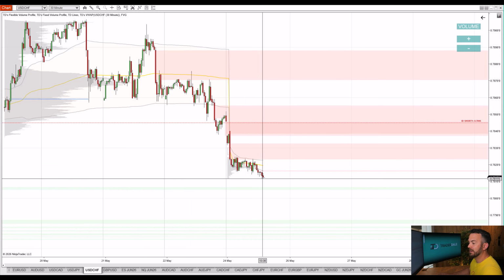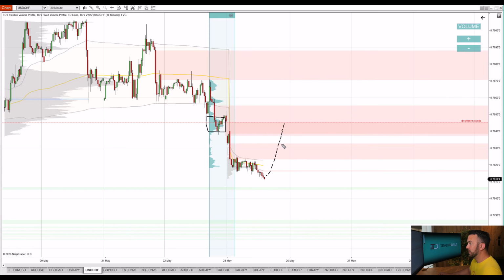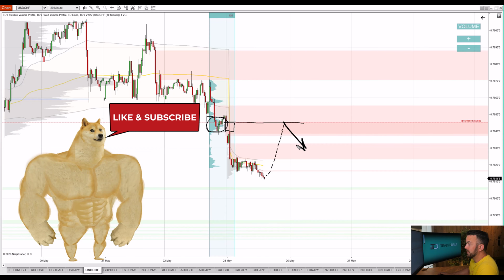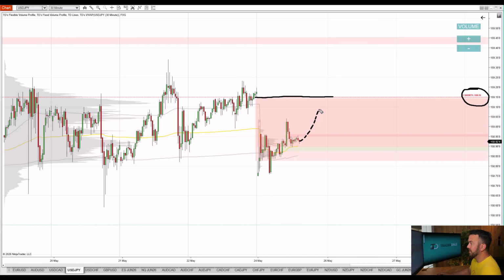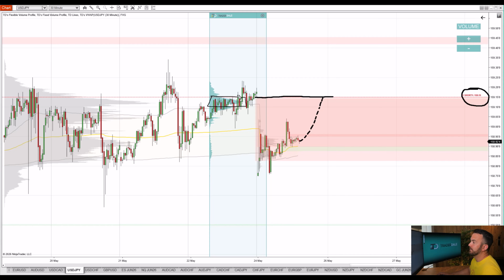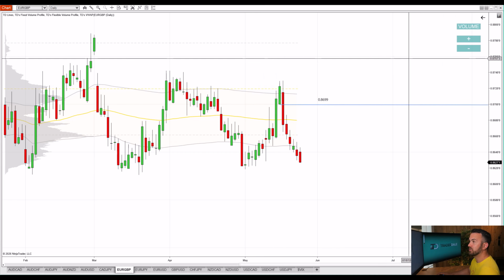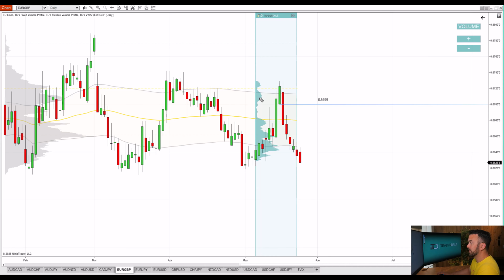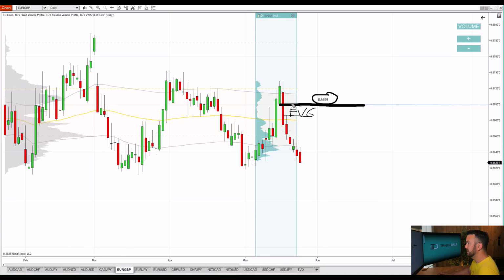🎯 Top Volume Profile Levels to Trade This Week on USD/CHF, USD/JPY & EUR/GBP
Introduction             (0:00)
USD/CHF    (0:21)
USD/JPY    (1:55)
EUR/GBP    (3:40)
Further Education  (6:06)
TradingView Indicator Winner (6:20)

Happy trading
-Dale